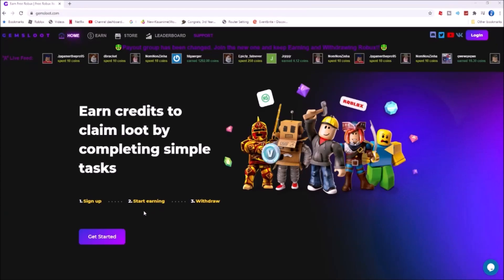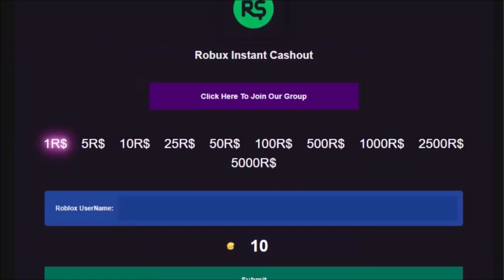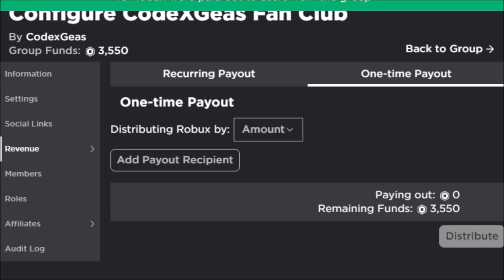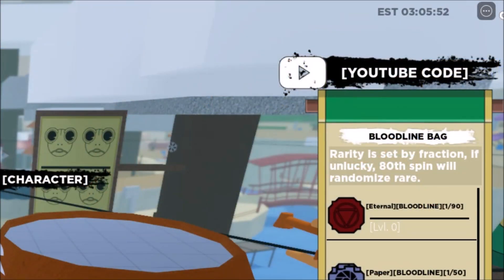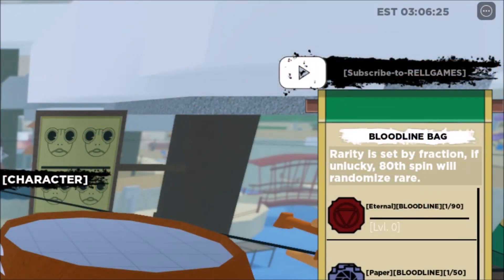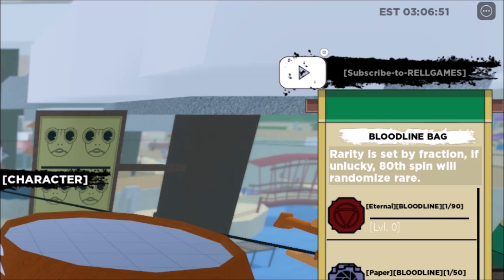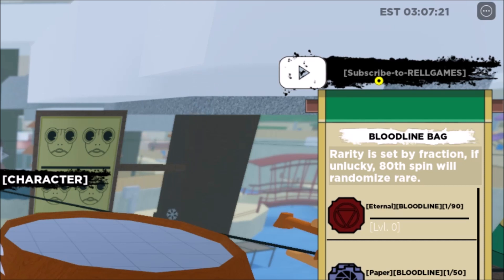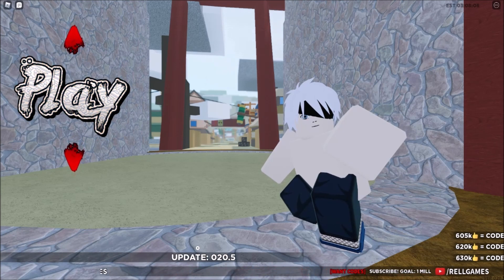ALL 3 NEW *SECRET* CODES IN SHINDO LIFE (ROBLOX) [DECEMBER-27-2020]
or
THANKSSS!

Hall of Fame:
(Super Fan)